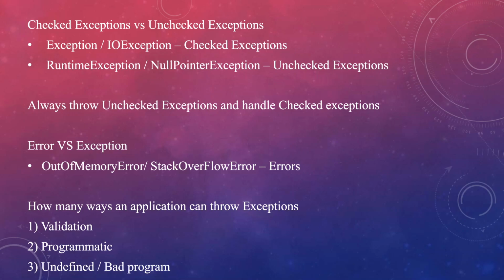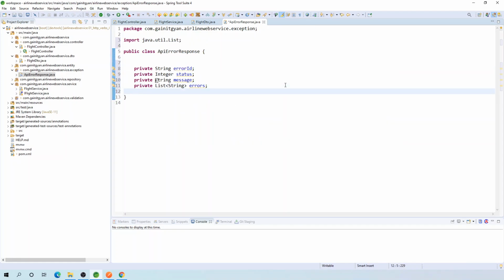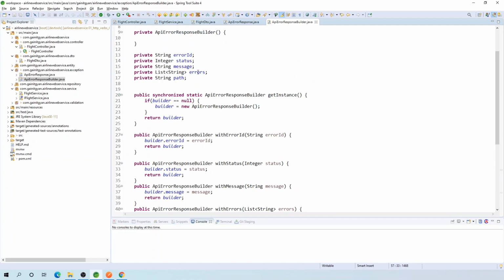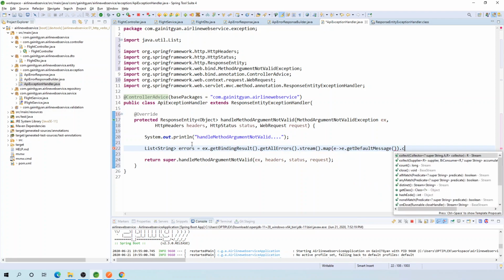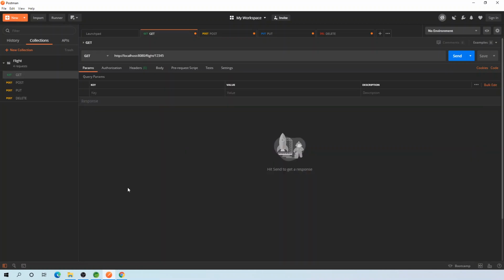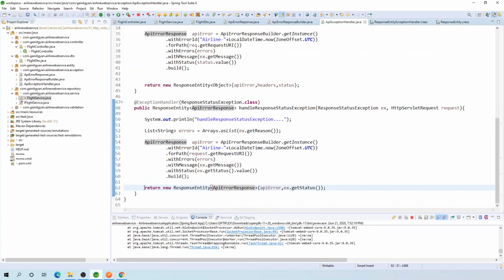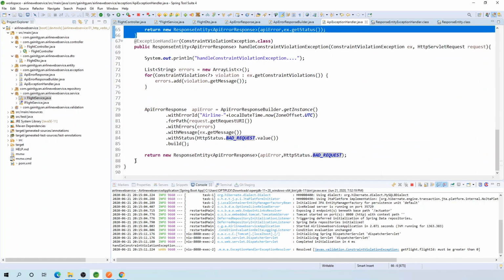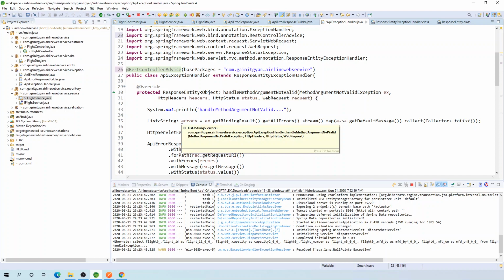14 REST Api Exception Handling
Exception Handling in REST Web Services Using Spring